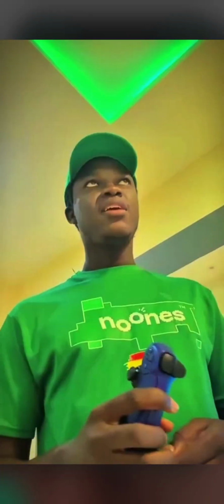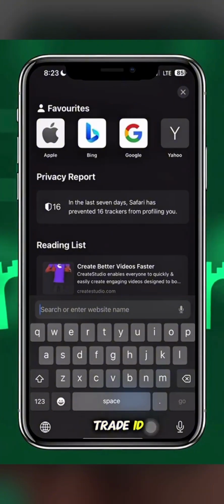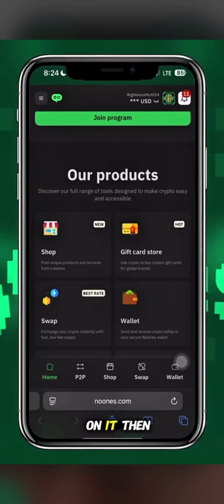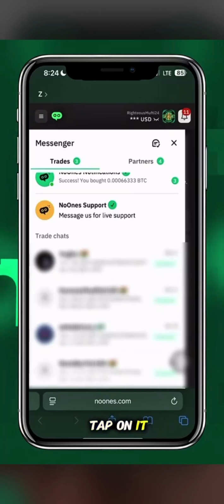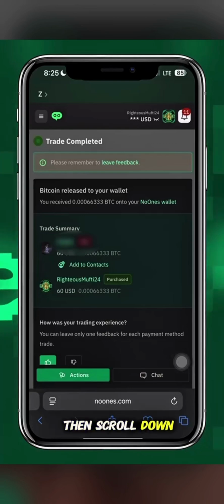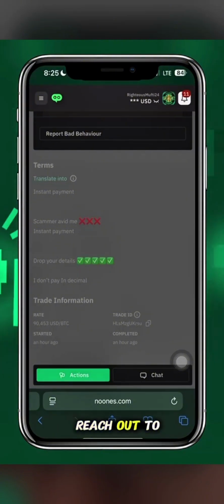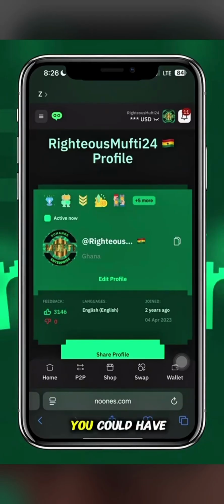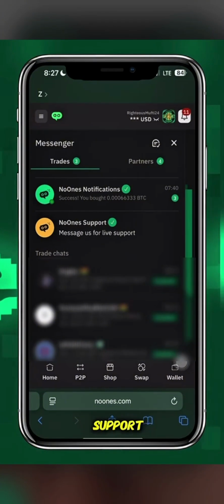How to find your Trade ID on NoOnes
Can’t find your Trade ID?
This video will save you time and stress.
Mufti breaks down exactly where to find your Trade ID on NoOnes.
📌 Watch before opening a ticket.
📌 BSave this for later.
📌 Share with anyone trading on NoOnes.